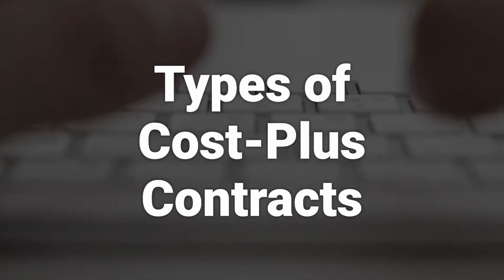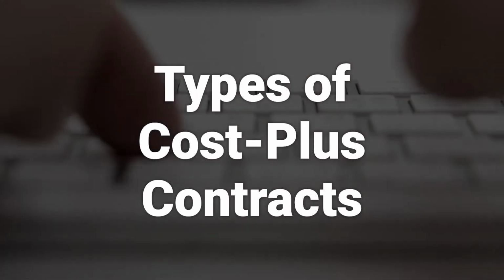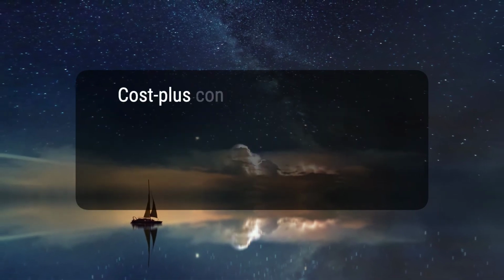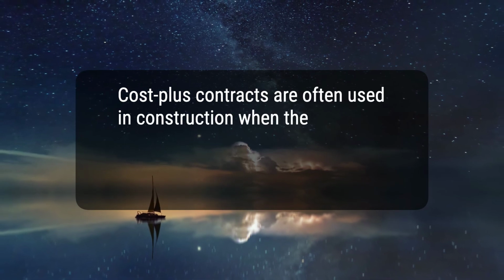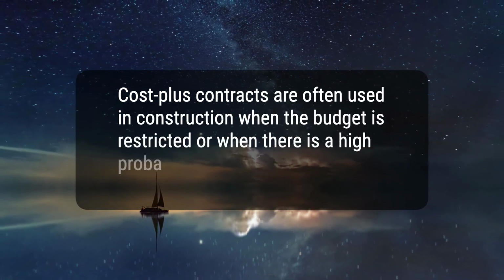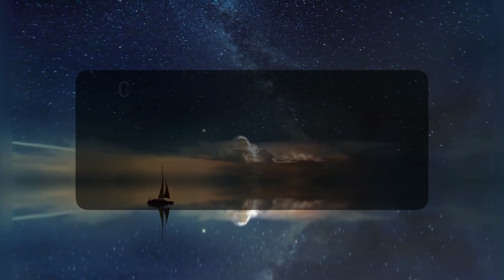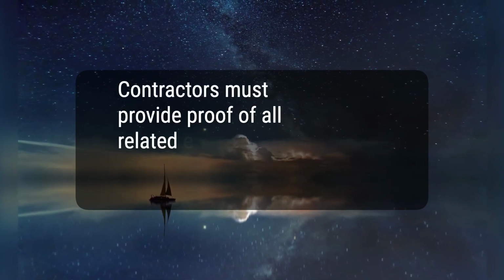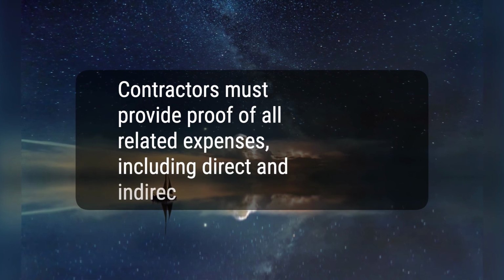Cost-Plus Contract: Definition, Types, and Example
A cost-plus contract is an agreement to reimburse a company for expenses incurred plus a specific amount of profit, usually stated as a percentage of the contract’s full price. These type of contracts are primarily used in construction where the buyer assumes some of the risk but also provides a degree of flexibility to the contractor. In such a case, the party drawing up the contract anticipates that the contractor will make good on their promises to deliver, and agrees to pay extra so that the contractor can make additional profit upon completion. Cost-plus contracts can be contrasted with fixed-cost contracts, in which two parties agree up front to a specific cost regardless of the actual expenses incurred by the contractor. Cost-plus contracts may also be known as cost-reimbursement contracts.
5c2b